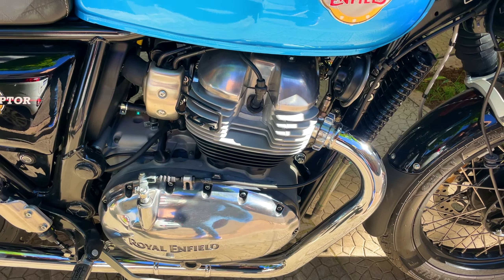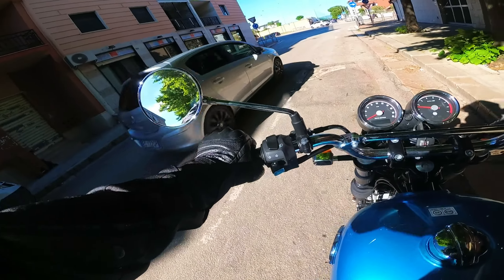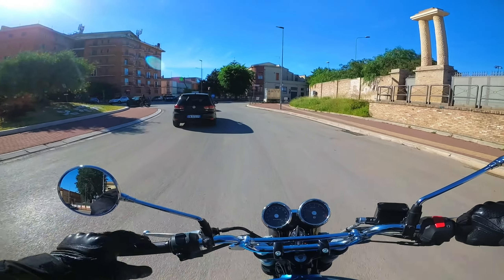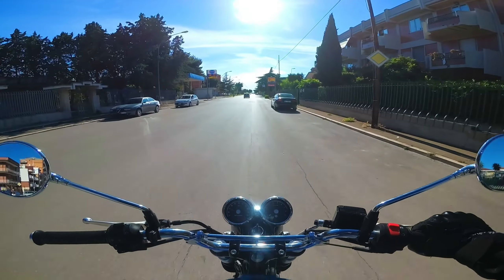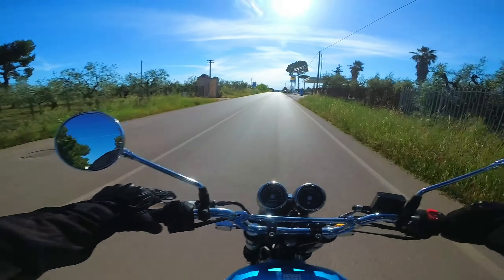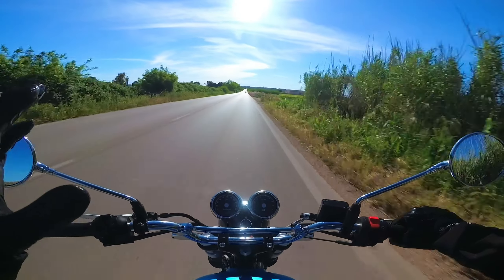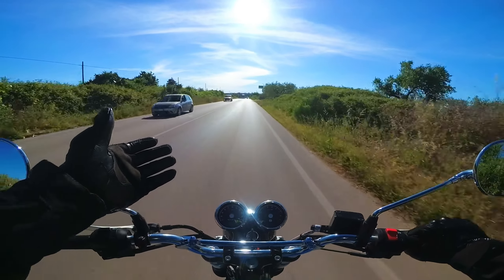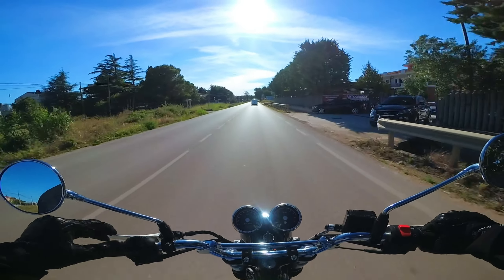ROYAL ENFIELD INTERCEPTOR 650 2021 | LA MOTO PER TUTTI!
In questo test ride provo una moto davvero imbattibile per il rapporto qualità prezzo, la facilità d’uso e la bontà del motore. Un bicilindrico fronte marcia 650cc che si fa amare per la sua fruibilità ai bassi e medi giri, una ciclistica adatta all’utilizzo urbano e per delle uscite easy, un comparto freni sospensioni all’altezza di ogni situazione. Dotata di abs c abs e motore euro 5, questa moto viene proposta ad un prezzo davvero interessante ed è adatta anche per le patenti A2.

00:00 Intro
00:52 Presentazione moto
04:08 Test ride